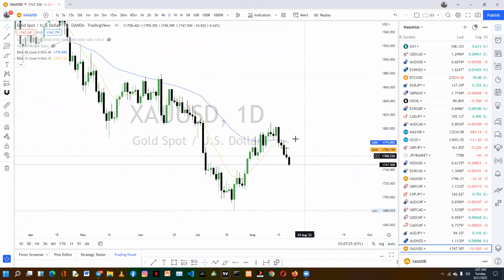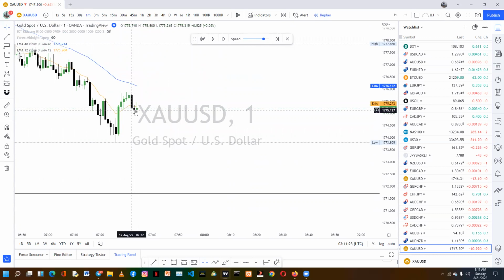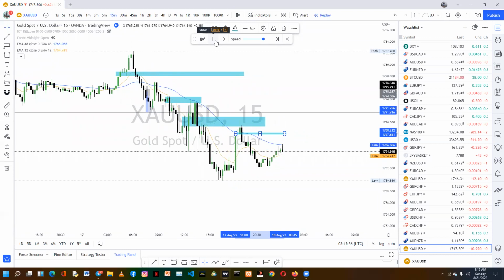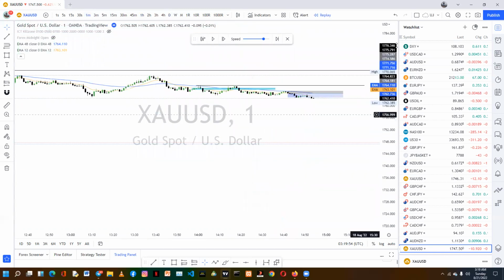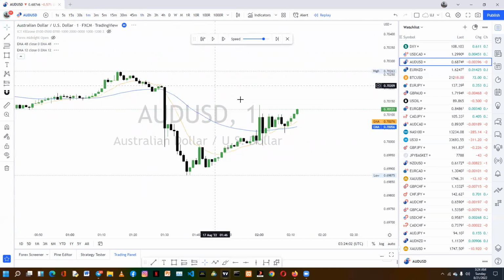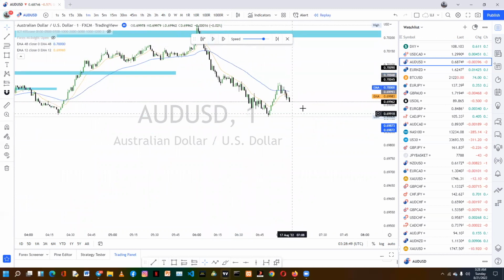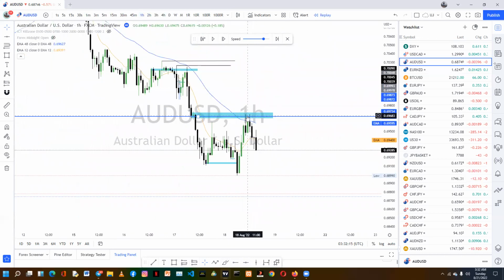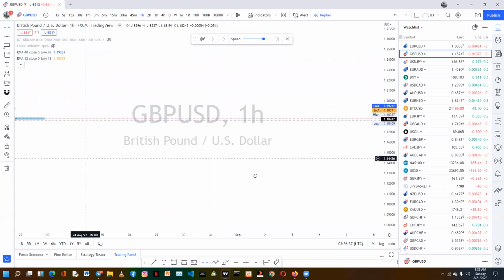moving average entry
join us